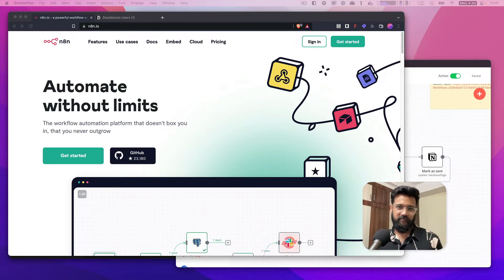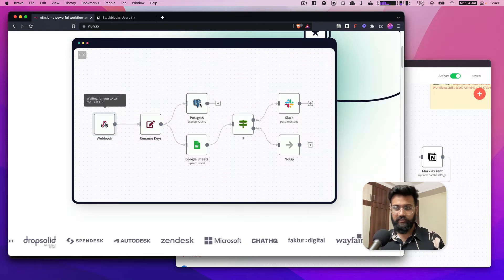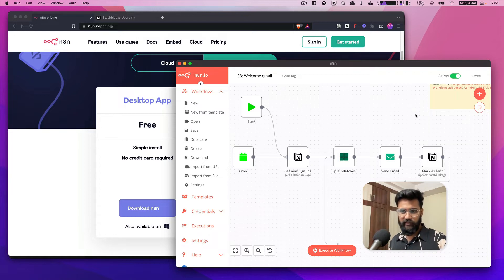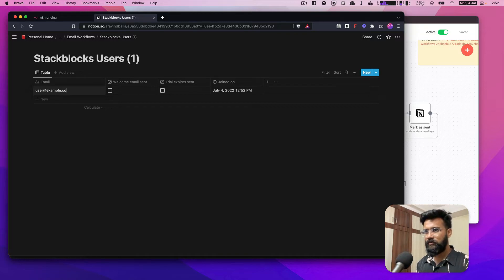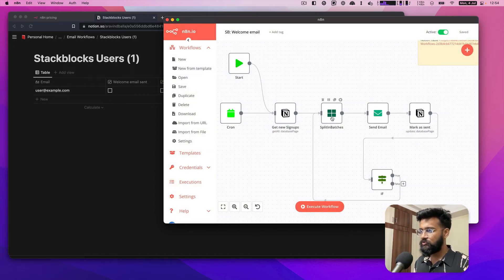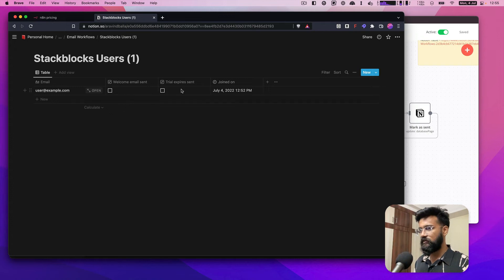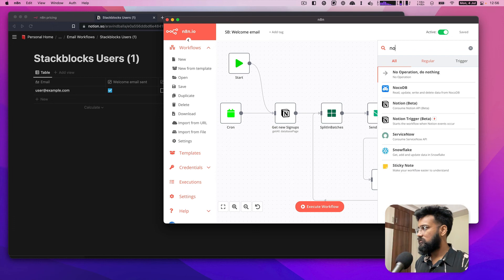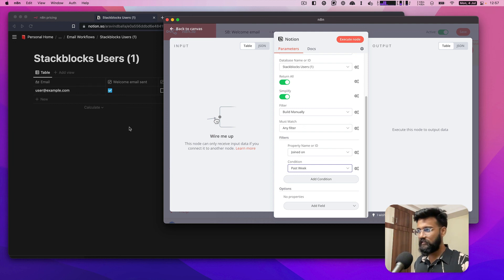Automating Welcome Emails using n8n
This is how you can send emails to new sign ups for your app using Notion as an intermediate database.